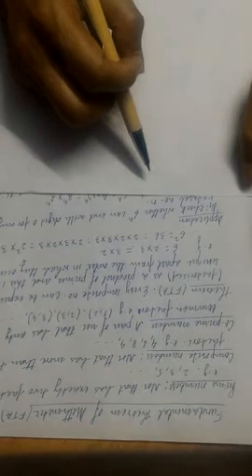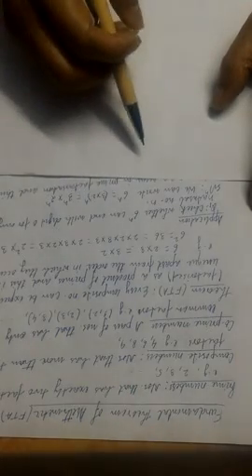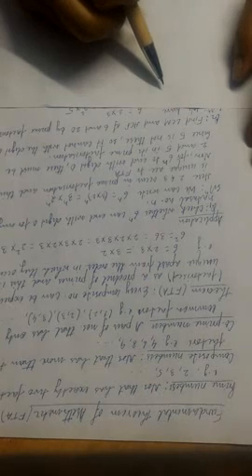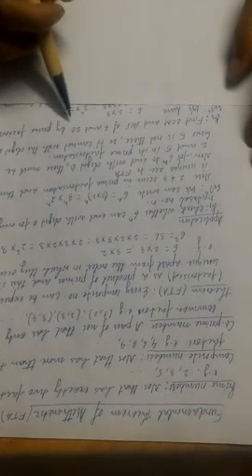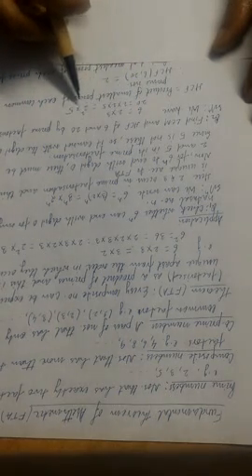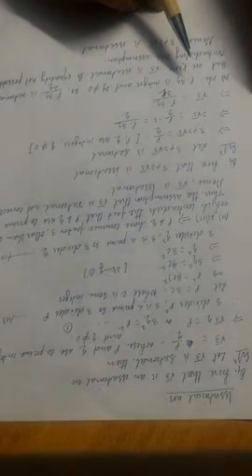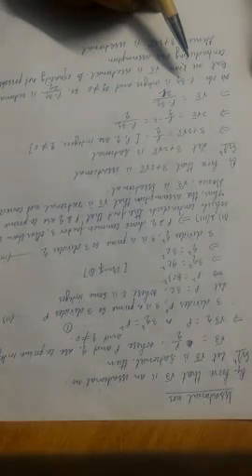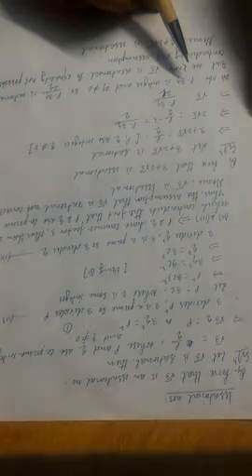Real nos. Fundamental Theorem of Arithmetic